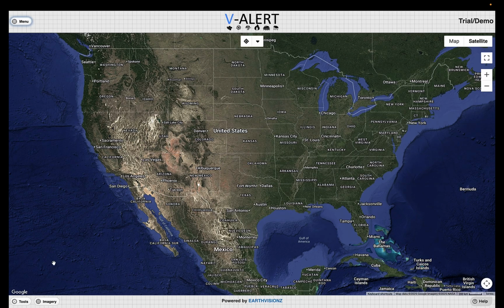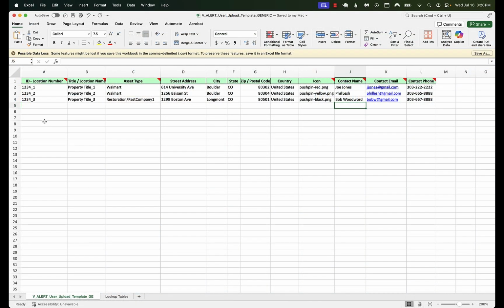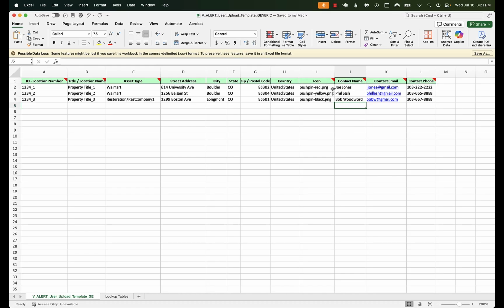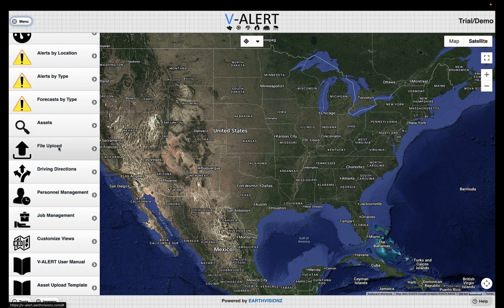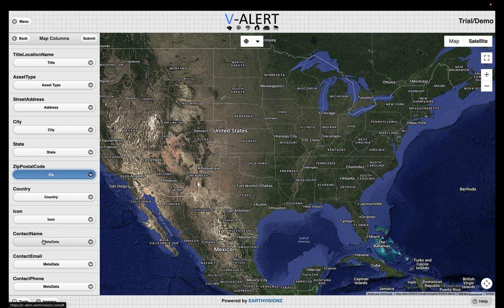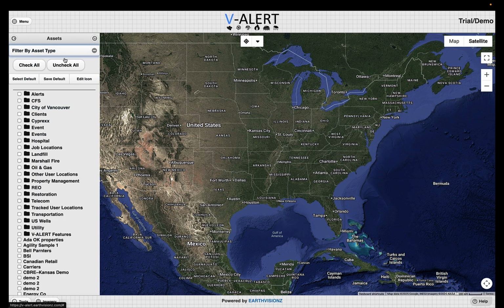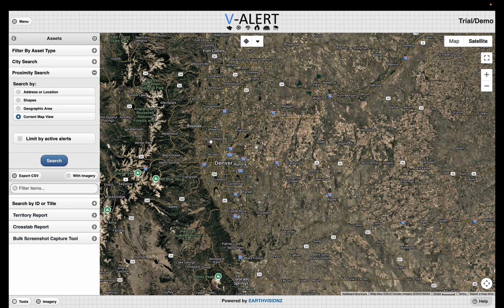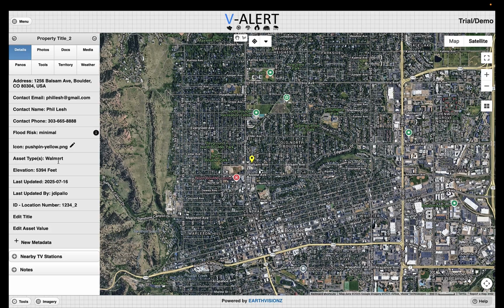Importing Assets For A Client (Client Setup 1/4)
Welcome to the first in a series of training videos on how to setup a client in V-Alert which includes the importing of assets, setting up email templates , creating user groups and assigning Alerts to those User Groups.